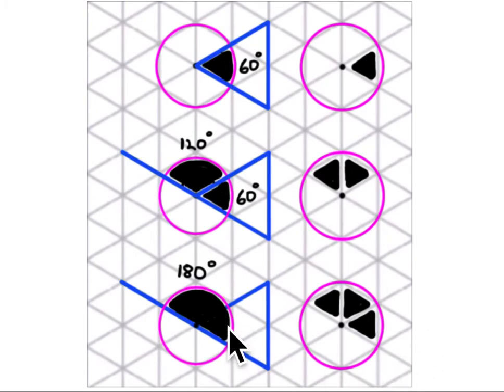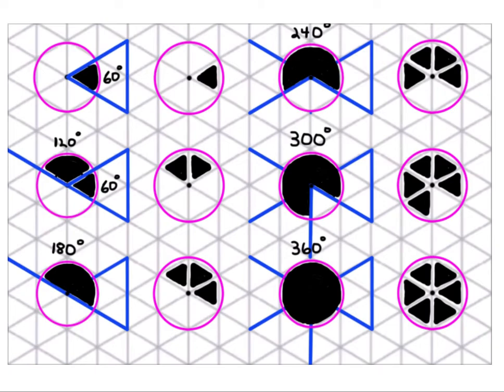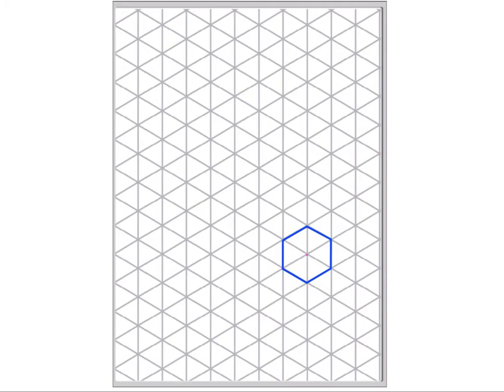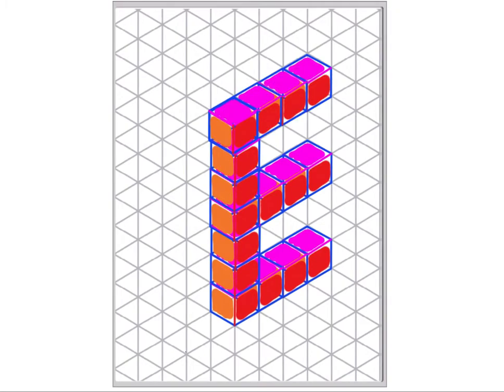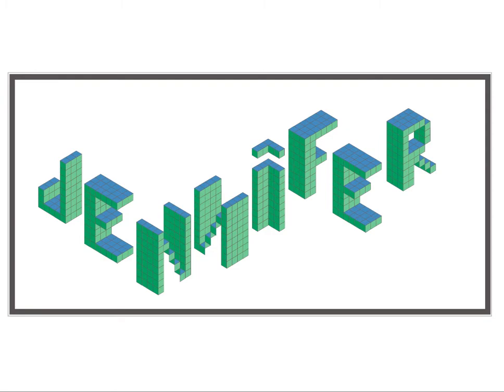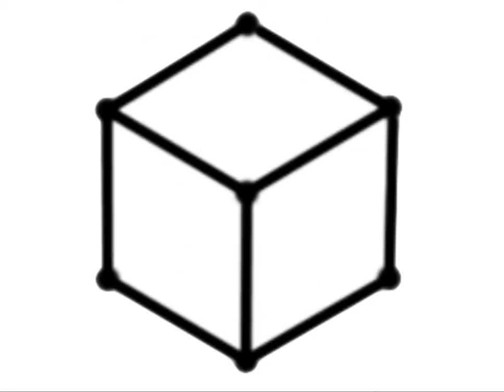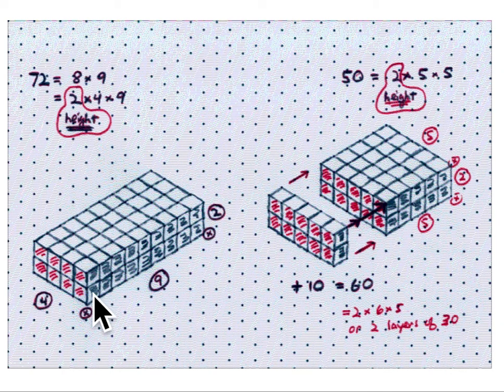8th Grade Illustrative Mathematics: Gr. 8; U1; Lesson 3-1: Notice and Wonder: The Isometric Grid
Illustrative Mathematics
Unit 1: Rigid Transformations and Congruence
Lesson 3: Grid Moves
Activity 1: Notice and Wonder: The Isometric Grid

The main idea of this activity is for students to see the equilateral triangles in the grid and to understand that an equilateral triangle is composed of three equal angles each of which are 60 degrees. Consequently, the grid is useful for making 60 degree rotations and multiples of 60 degree rotations: 60, 120, 180, 240, 300, 360.

is to a folder that has isometric grid/dot paper, templates for drawing all the letters of the alphabet, images to make 3D drawings on isometric paper, and a "how to" on how to make these drawings.